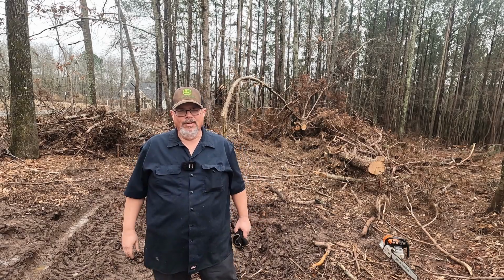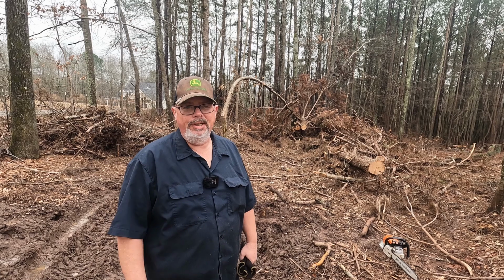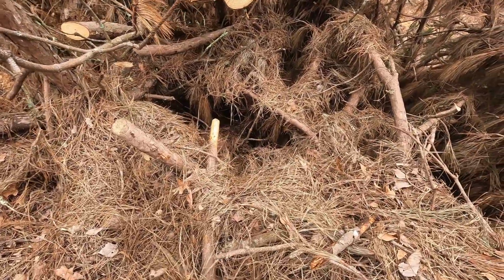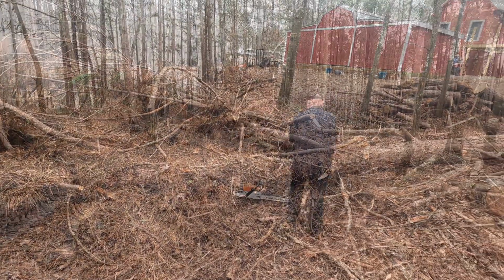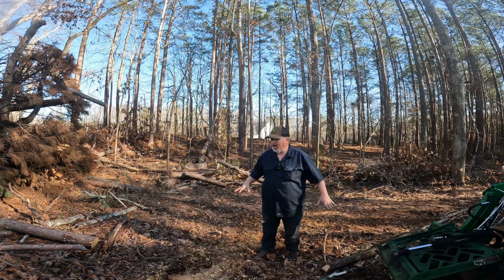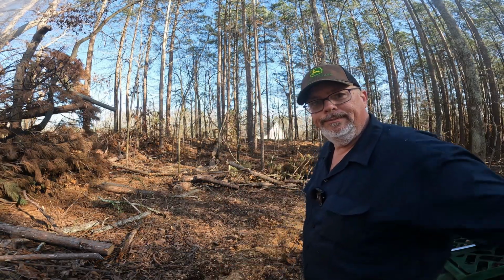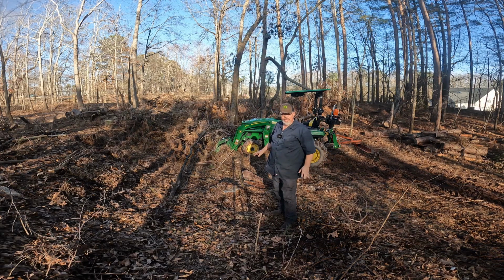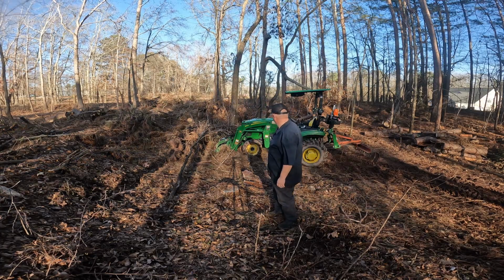Marvin's Wk 34 Day 3-4 Big chuck taken out of the last pile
Only got to work about an hour and half yesterday, but it was very productive!